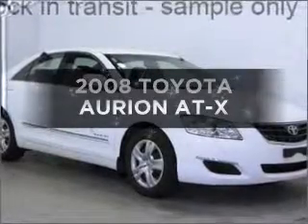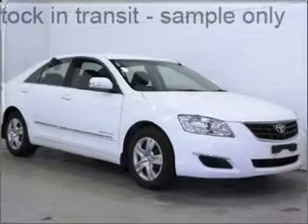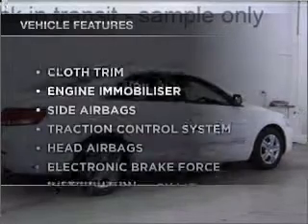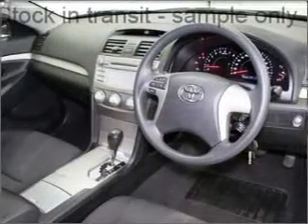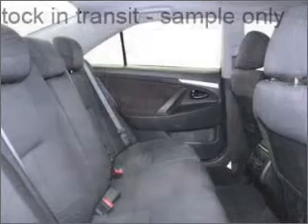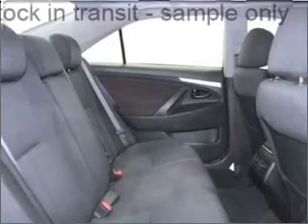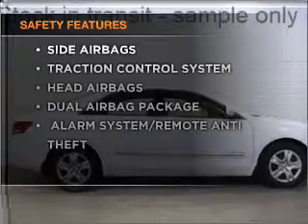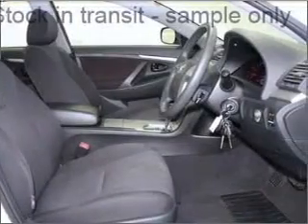2008 TOYOTA AURION AT-X - Moorabbin VIC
2008 TOYOTA AURION AT-X 3.5 litre AUTO SEQUENTIAL SEDAN WHITE Exterior.